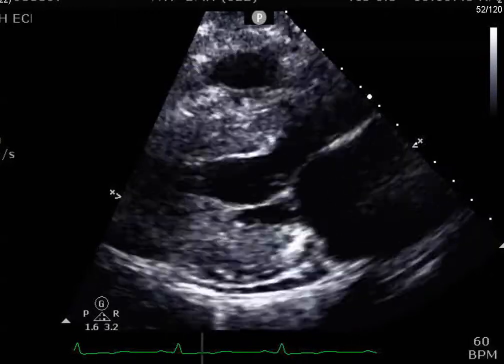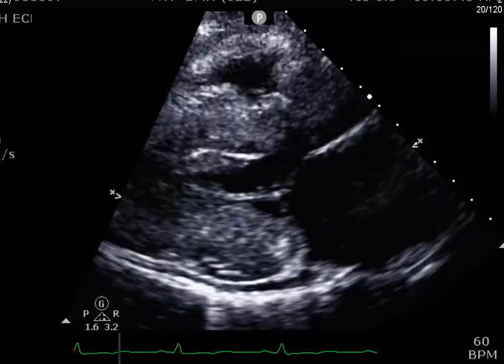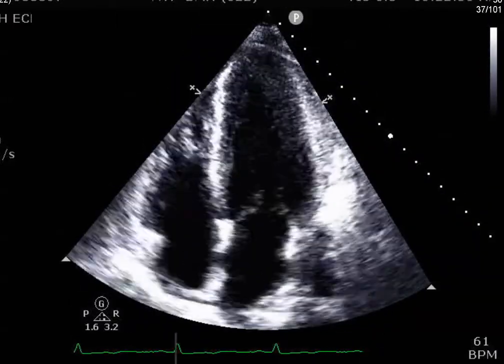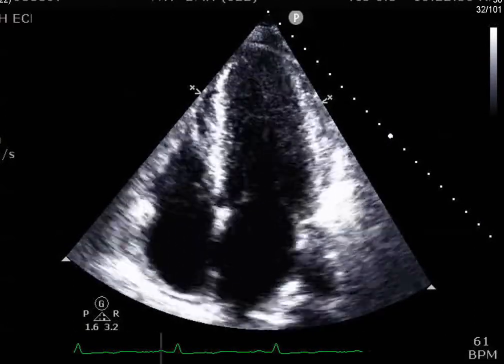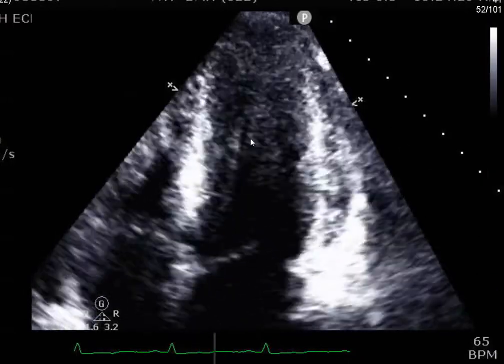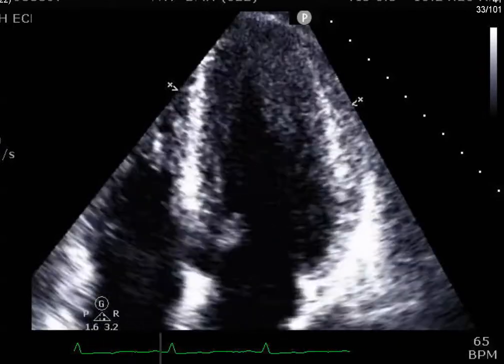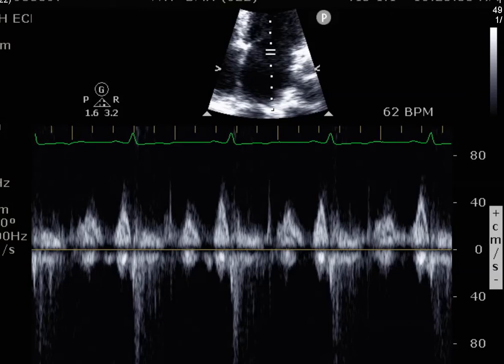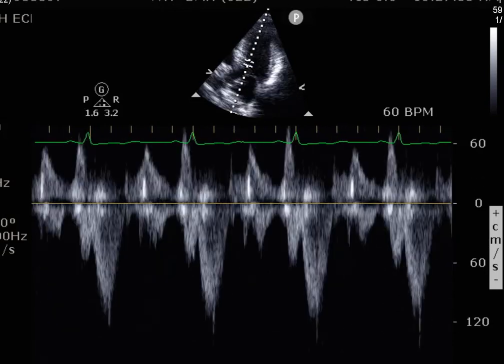Apical Variant HCM